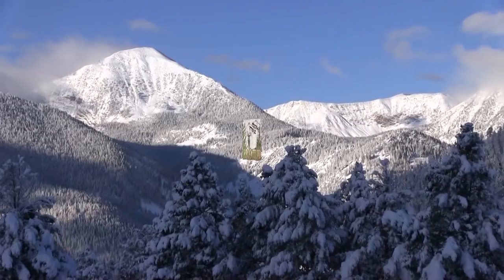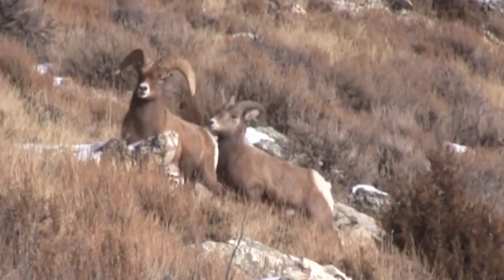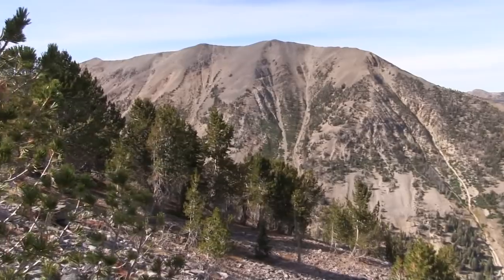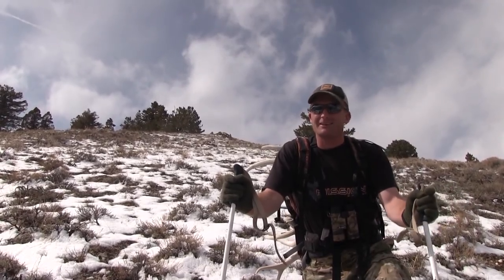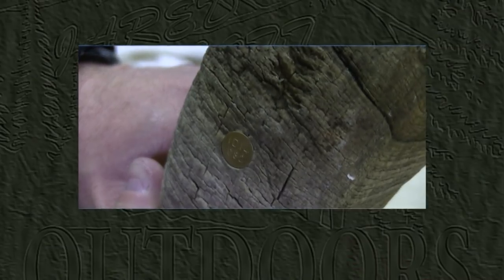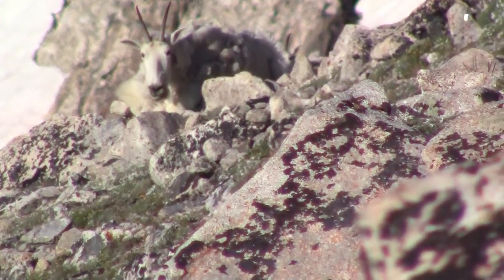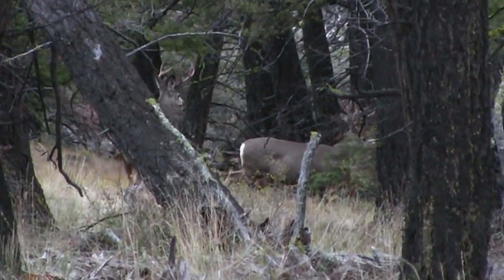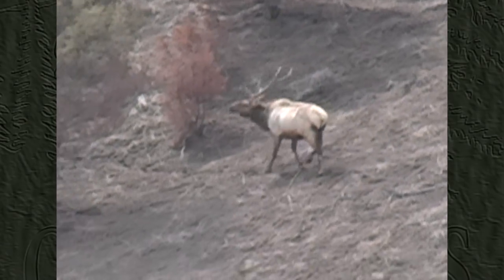Big Rocky Mountain Animals!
Over the years of filming my show I have gotten lots of videos and pictures of animals I wasn't necessary hunting. I've always wanted to share them with you, but never found the right episode to put them in. After filming the giant elk at the end, I decided to put all my footage of these amazing, beautiful animals together for its own episode! I had so much fun getting these clips, I hope you find them enjoyable too!

(P.S. Some of this footage was before I had nice cameras and HD quality videos. Specifically filming the wolves. You can still see them fine its just not as crisp as all my other footage.)

Thank you so much to everyone who watches this videos!! We're so grateful to everyone who watches and for all the positive support. We LOVE hearing for you guys! Our goal with putting these videos online was to encourage everyone to get outside and explore their backyards. If you can't explore your own backyard, we hope by watching these videos you'll feel like you're right along with us.